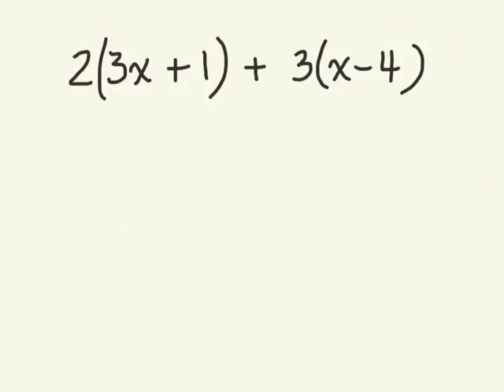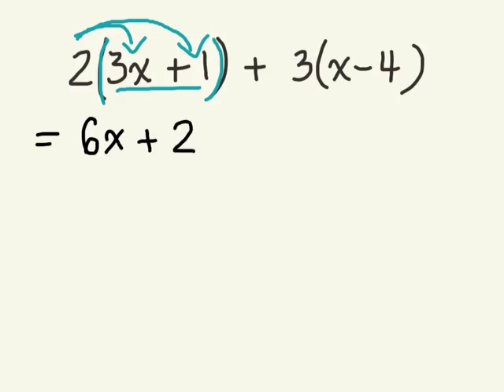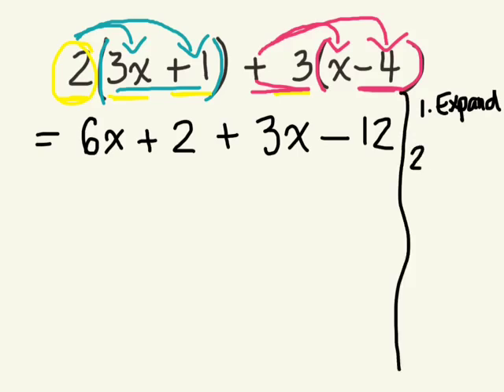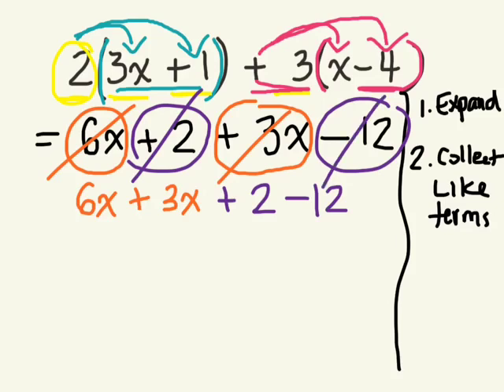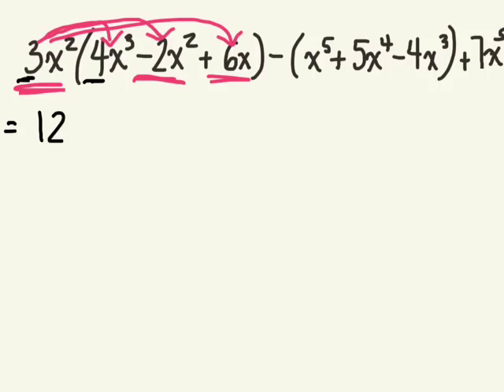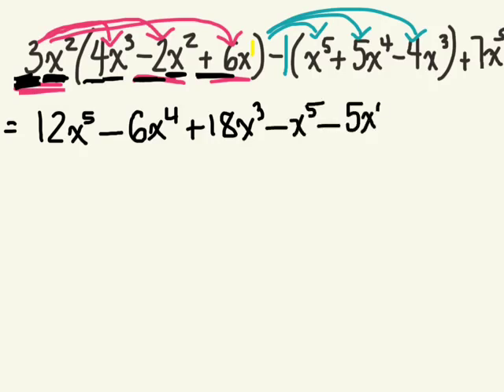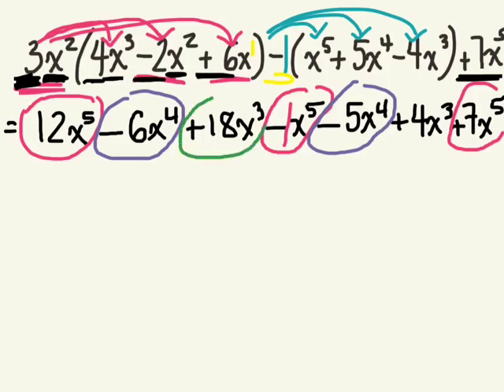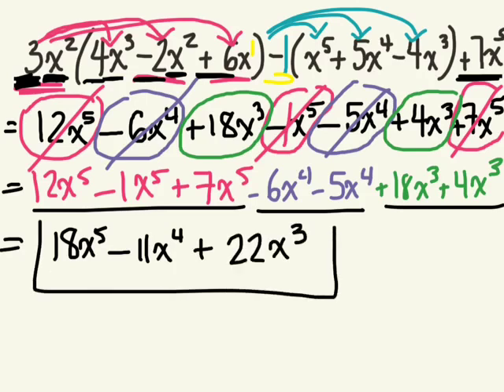How to simplify Polynomial Expressions 2.6 gr 9 academic